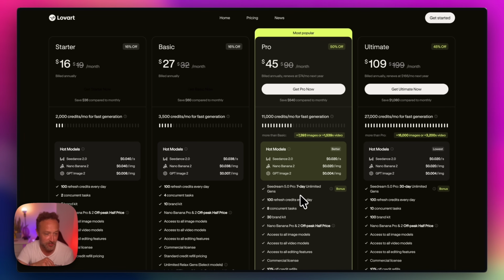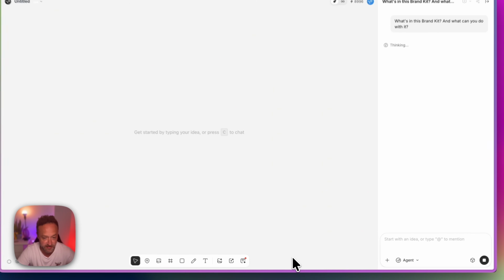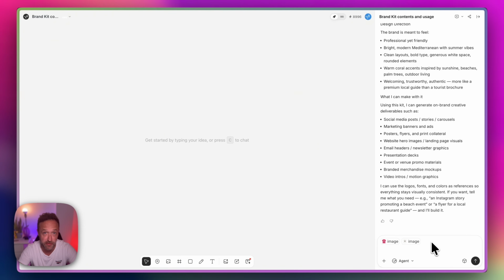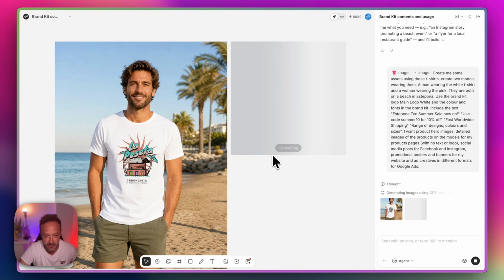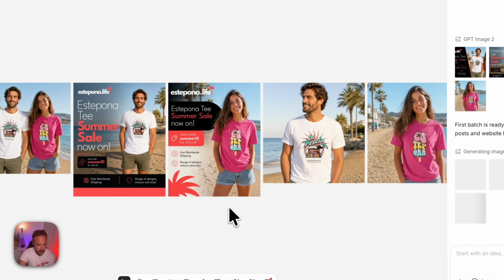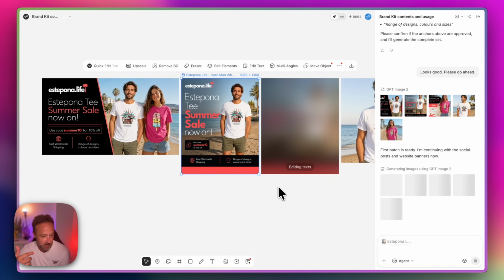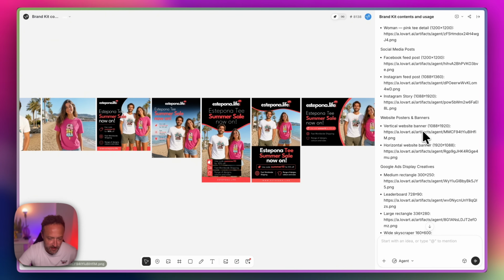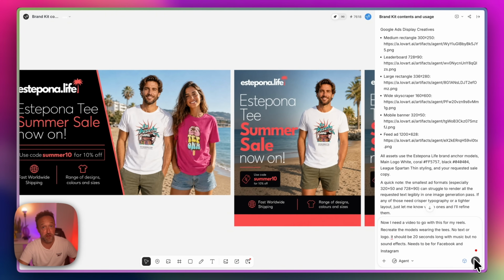I Built an Entire Marketing Campaign With One AI Tool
Can AI create an entire marketing campaign from a single prompt?

In this video, I put Lovart AI to the test by asking it to build a complete marketing campaign for my Estepona.life T-shirt store. From creating a brand kit and social media graphics to producing a vertical video for Instagram and Facebook Reels, you’ll see exactly what it can do and where it still needs a little human input.

If you’re a marketer, business owner, designer or content creator looking to save time with AI, this is definitely worth a look.

In this video:
00:00 Create everything you need for a marketing campaign with AI
00:41 Introduction to Lovart
02:07 Creating a brand kit
05:33 Making edits to the outputs
06:48 The final results
07:20 Creating a video for Reels

By the end of the video you’ll see the complete campaign, including:

* Brand kit
* Social media graphics
* Promotional images
* Vertical video for Reels
* Marketing assets ready to publish

Follow Lovart..